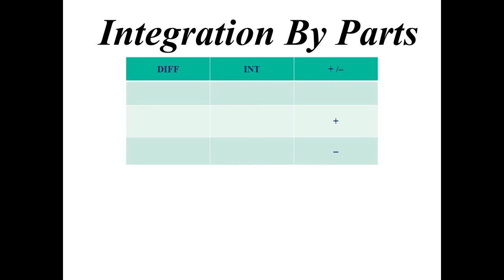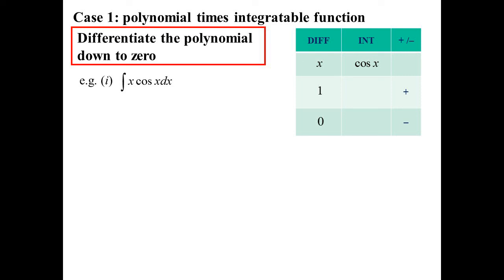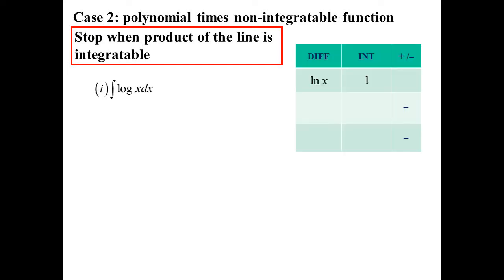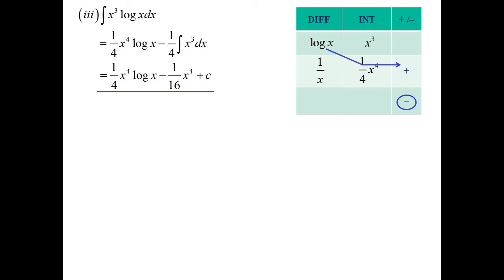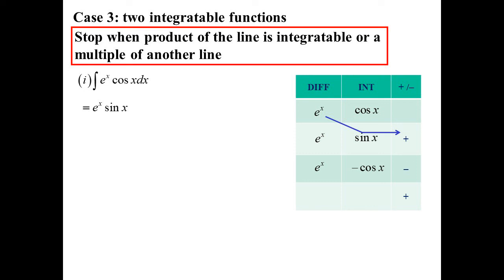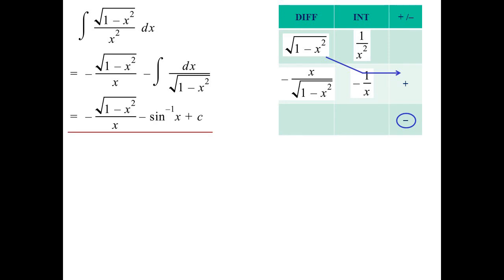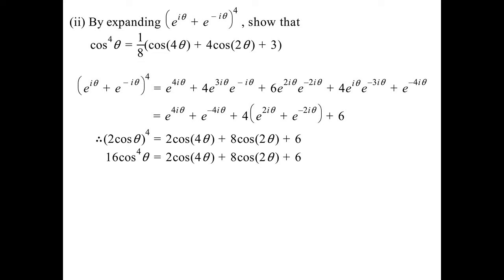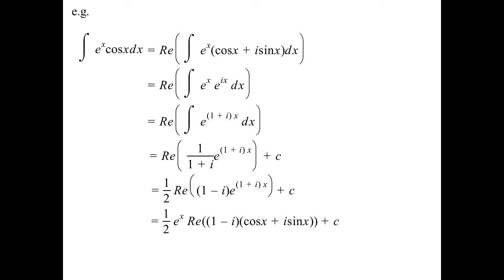12X2 T04 11 by parts alternative 2021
An alternative approach to integration by parts questions, which can be useful for integrals that require repeated integration by parts. Also using Euler's formula to simplify integration.